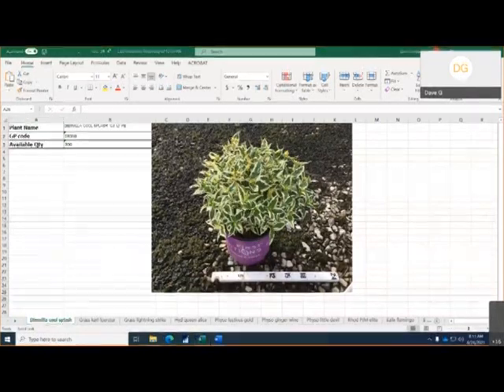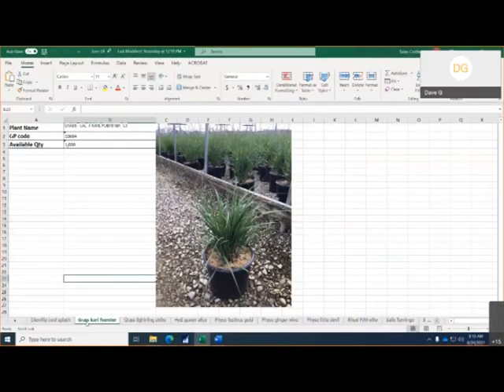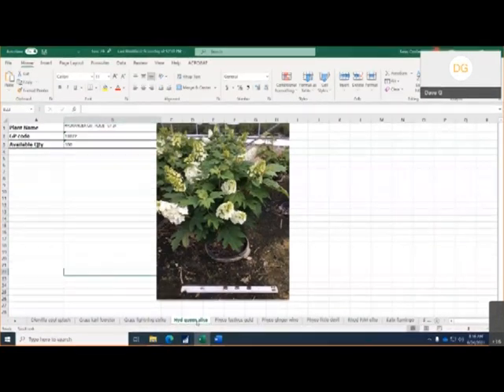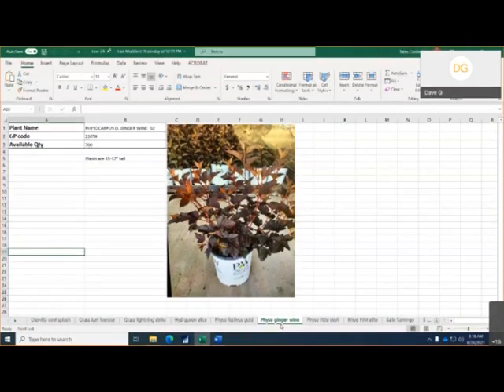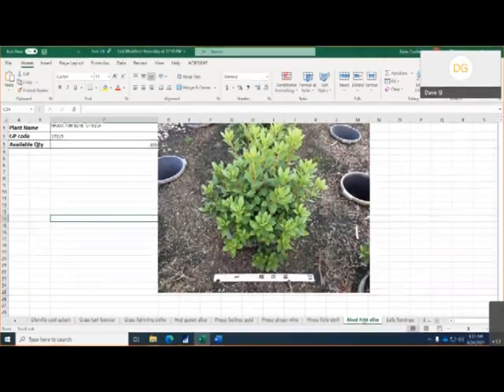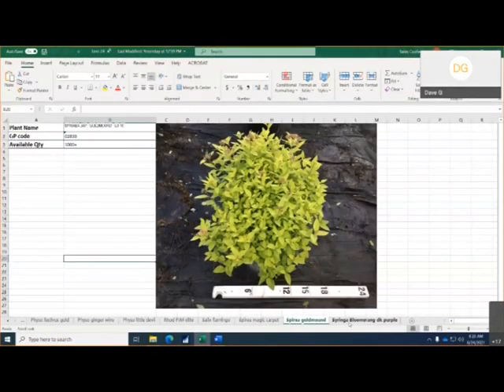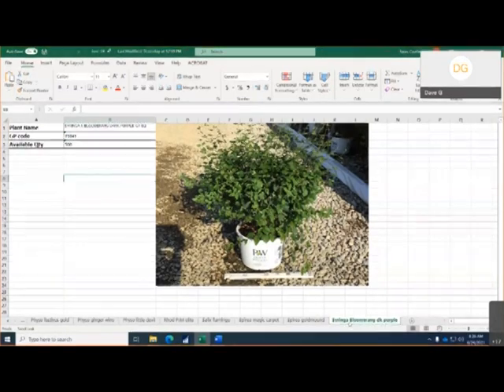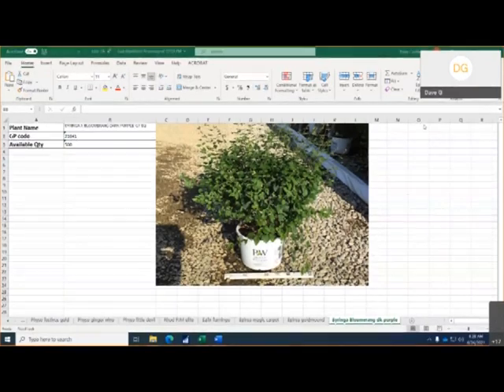6 24 21 Willoway Grower tips Huron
Tips from the Huron growers on more great summer color plants and landscape-sized plants for your projects.  The team is working hard to keep the plants in supply!  Listen in to this week's update from Huron.